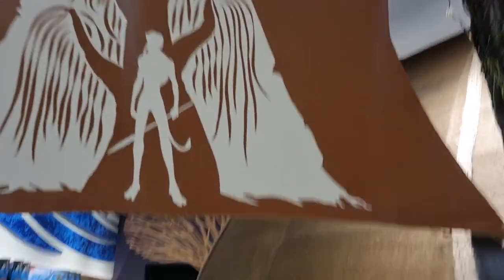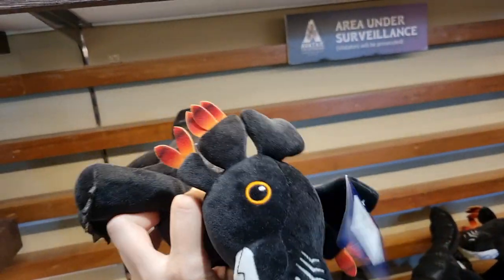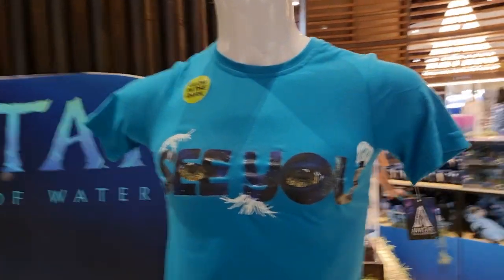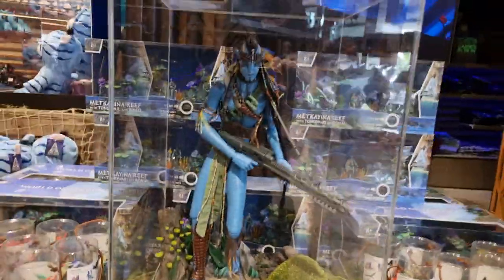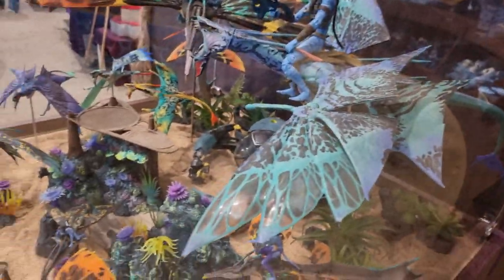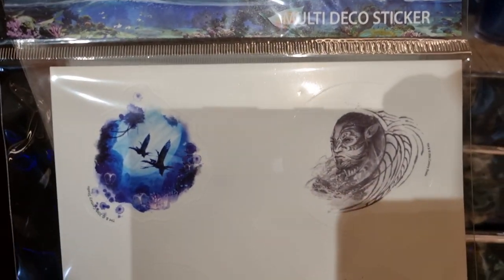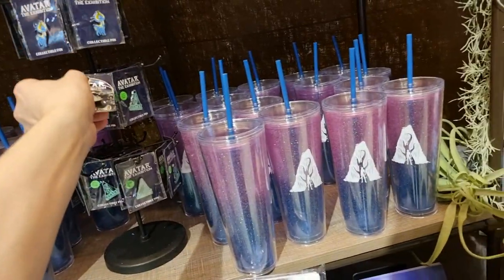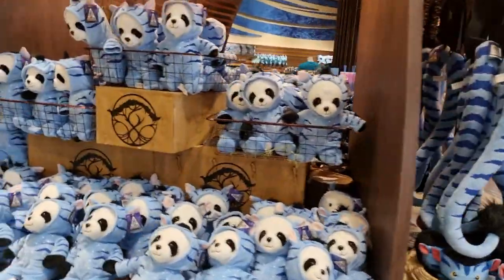Avatar The Experience - Gift Shop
Full video of the actual event is over on @AVTR